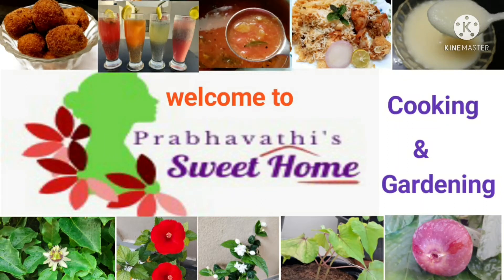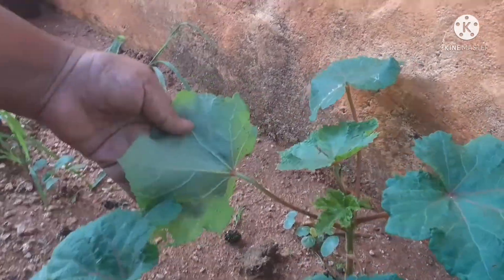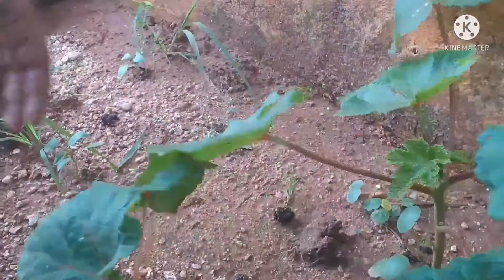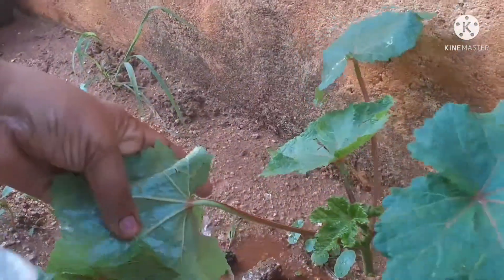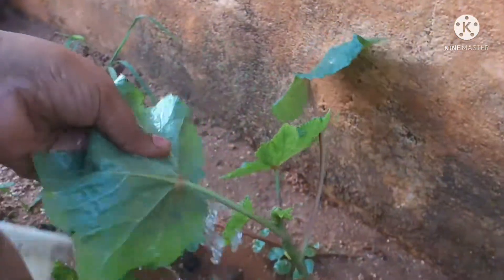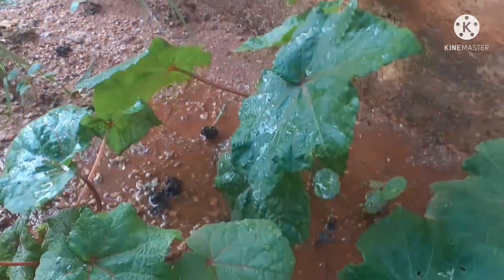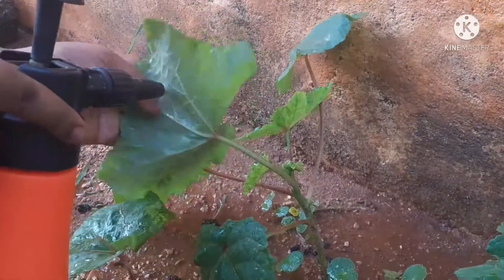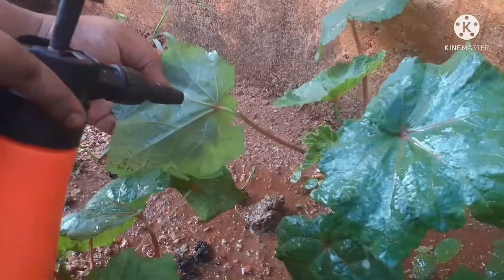Tips to control pests on plants in rainy season in telugu | Shorts | Prabhavathi's Sweet Home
pestcontrolonplants rainyseasonpestcontrol Tips to control pests on plants in rainy season in telugu | Prabhavathi's Sweet Home